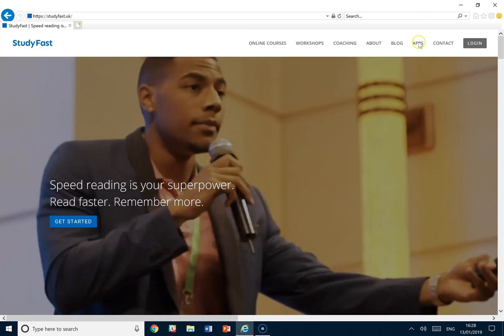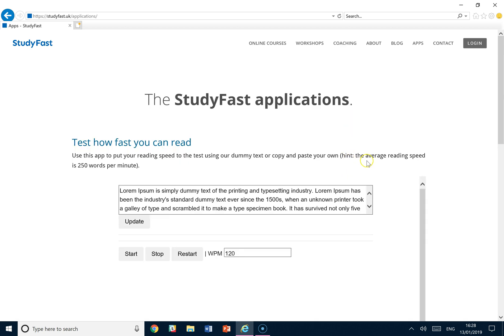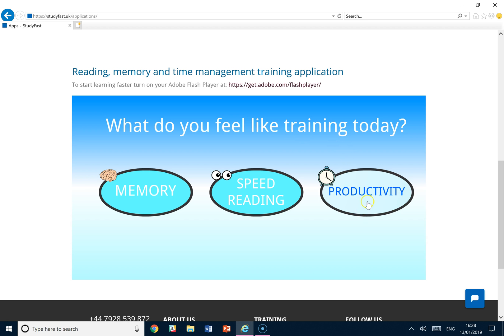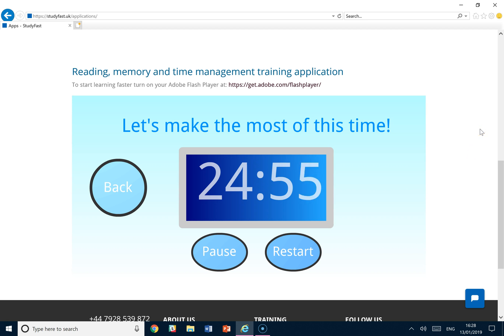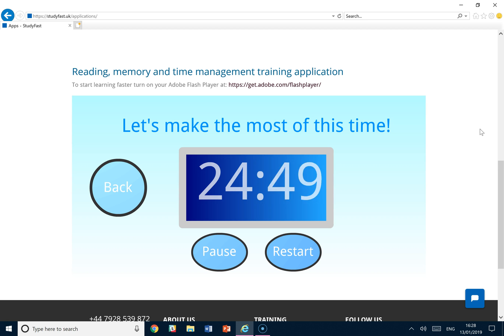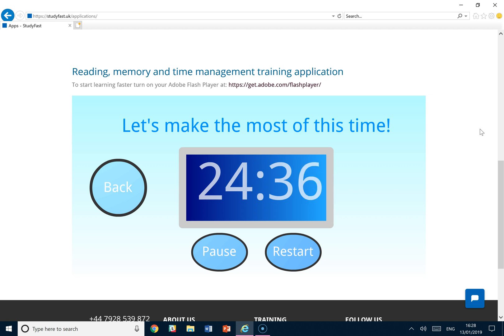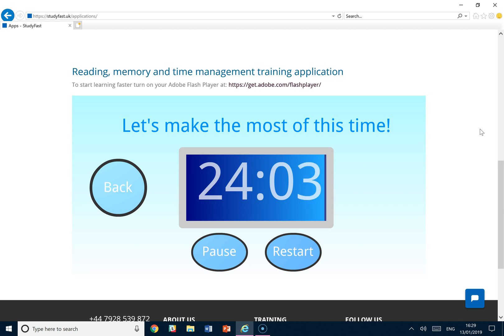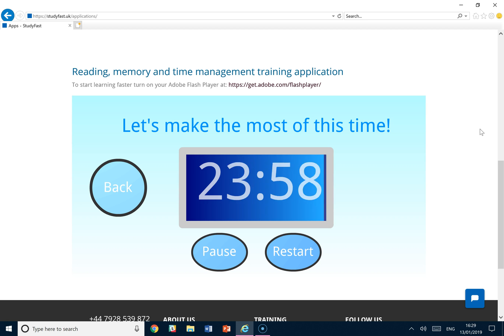HOW TO USE THE PRODUCTIVITY APPLICATION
I've created walkthrough videos on how to use the free StudyFast online applications for you to improve your reading, memory and productivity!

These videos have been taken from the Speed Reading Mastery online course
I am the CEO at StudyFast, and in the past few years, I have taught 7,000+ people from over 140 countries.

When I was 10 I had a speech impediment which left me struggling to read throughout school.

After learning strategies from world leading speed readers and memory experts I dramatically enhanced my reading ability.

I now read at 1,500 words per minute (seven times faster than the average reader) and now I help others unlock their potential to learn anything faster.

You can learn faster, and I will show you how.